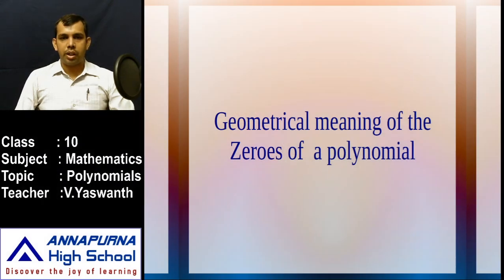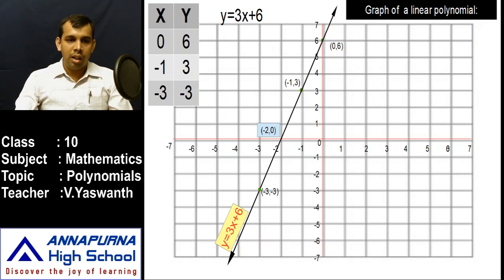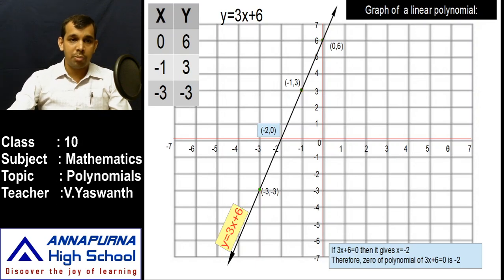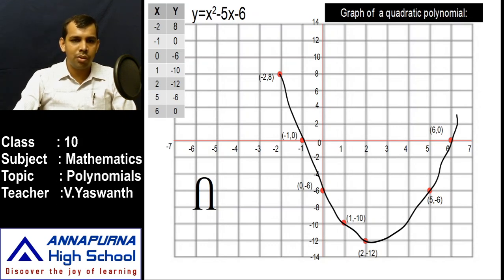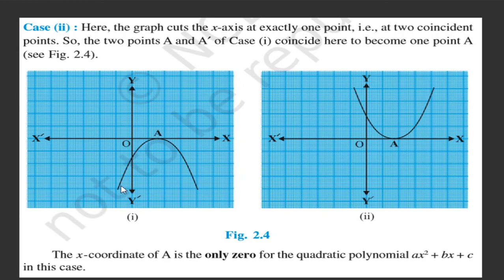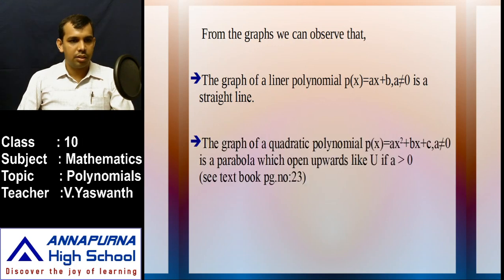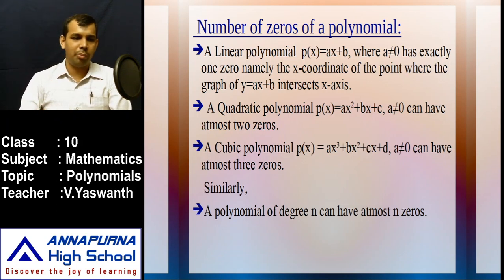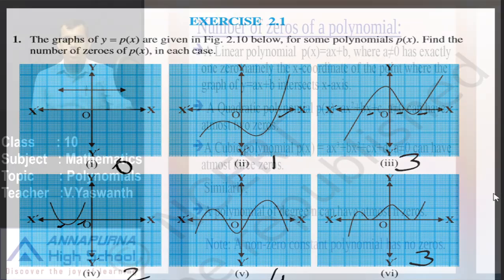10th Mathematics 2 2